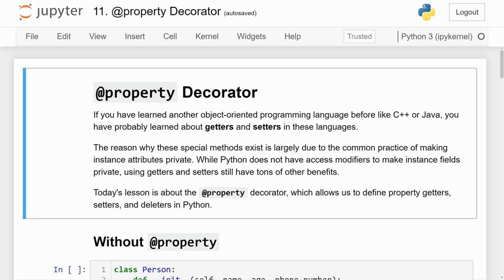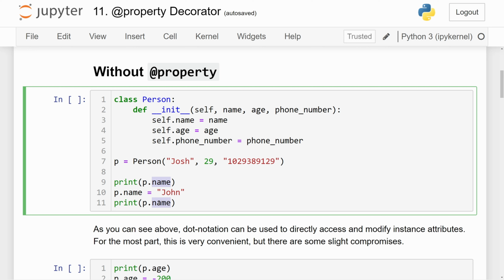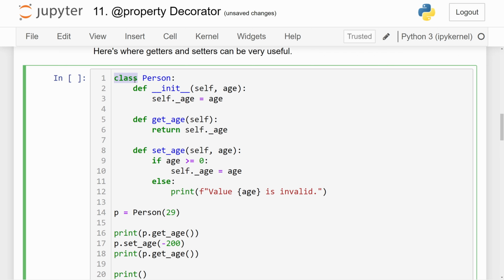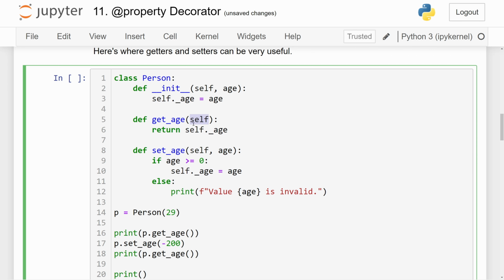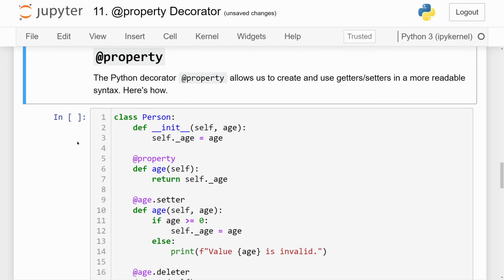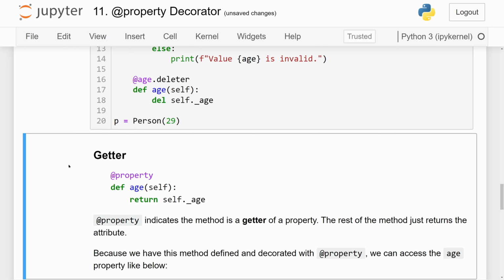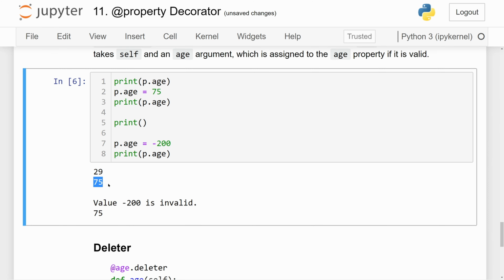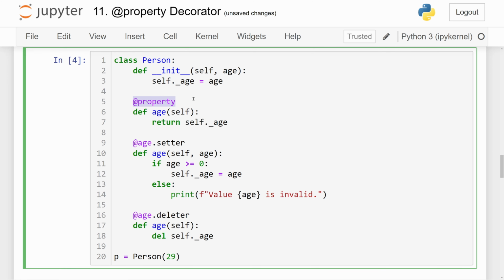Decorator - Intermediate Python #11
Today's intermediate Python topic is the @property decorator, which allows us to define getters and setters for instance attributes.

⭐ Timeline ⭐
⌚ 0:00 Intro
⌚ 1:05 Without @decorator
⌚ 2:42 Getters and setters
⌚ 5:32 @property decorator
⌚ 9:14 Summary